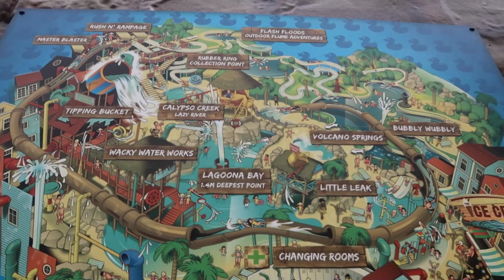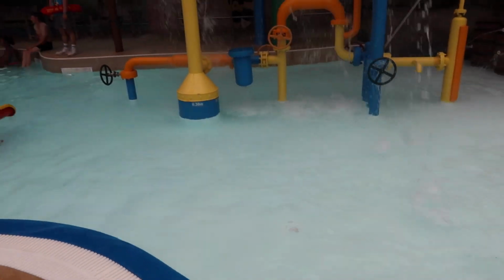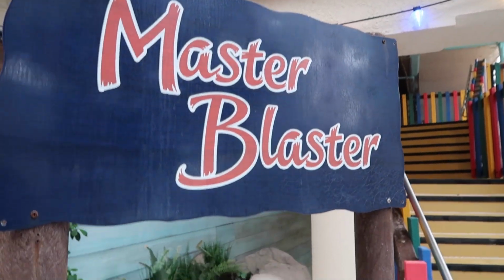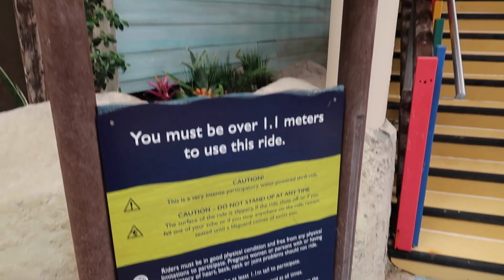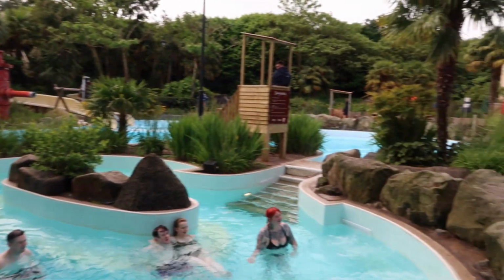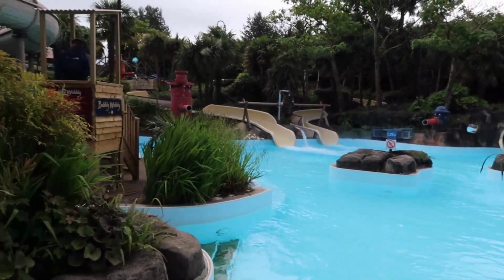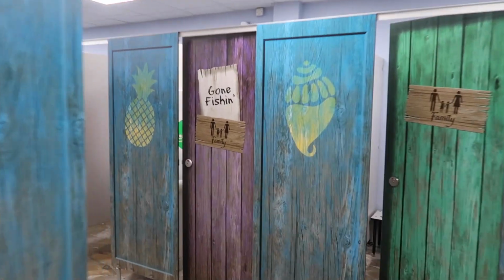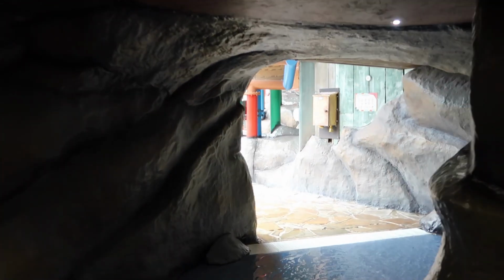What's inside Alton Towers waterpark??! Full walk around vlog - 2024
Join us as we take you for a tour around @officialaltontowers water park!!

*PLEASE NOTE THAT THIS VIDEO WAS FILMED AT A PRIVATE EVENT AND FILMING IS NOT ALLOWED INSIDE THE WATERPARK AT ANY TIME*